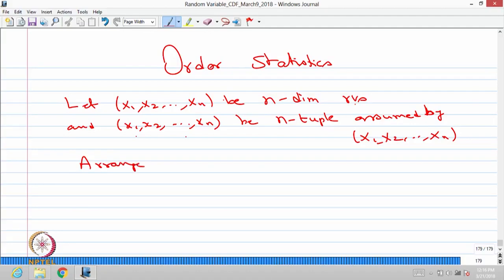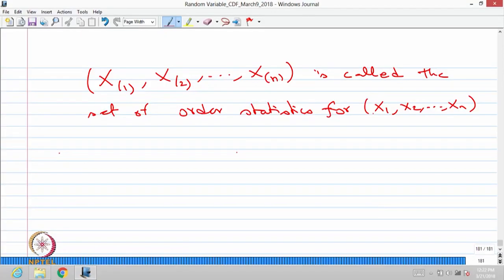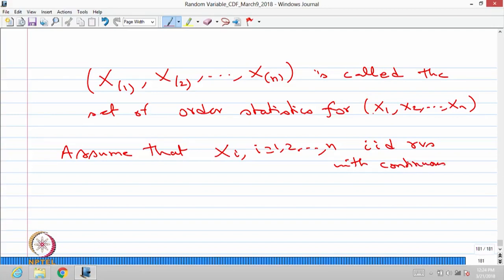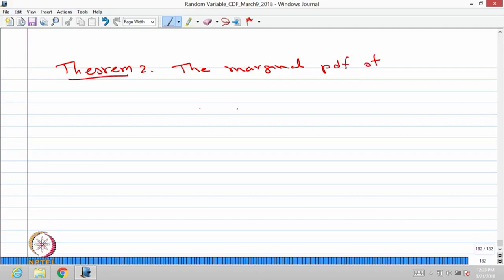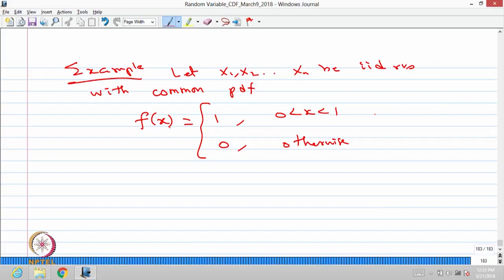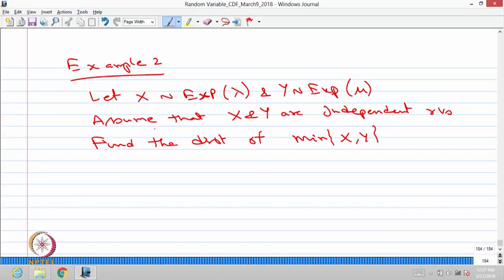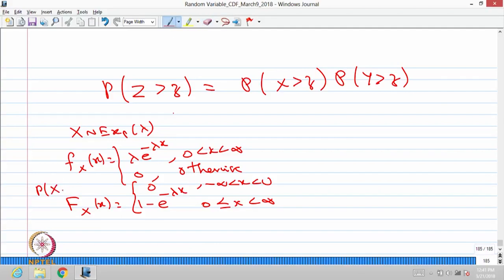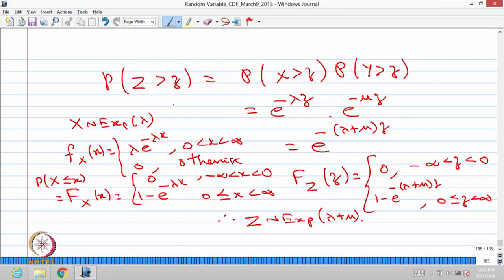Order statistics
Subject : Mathematics